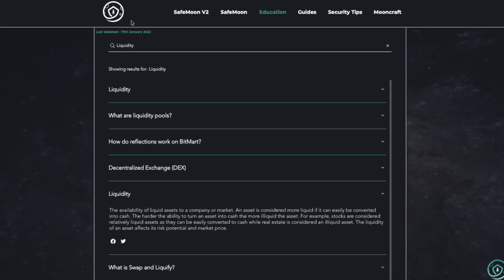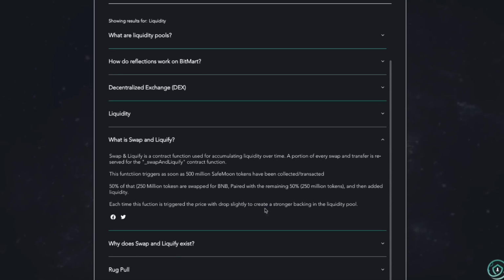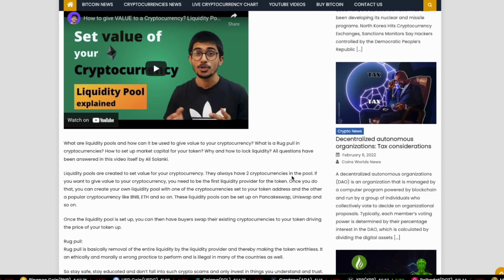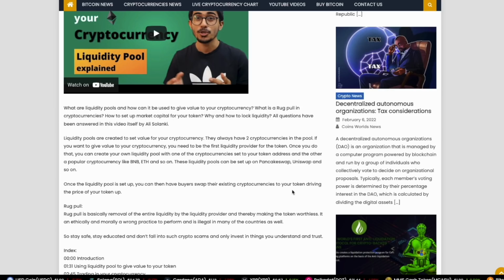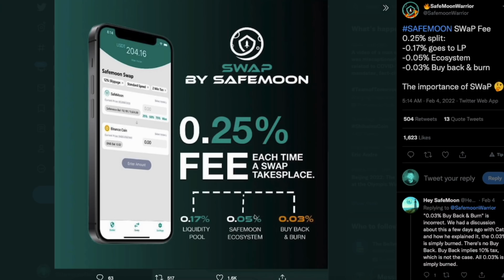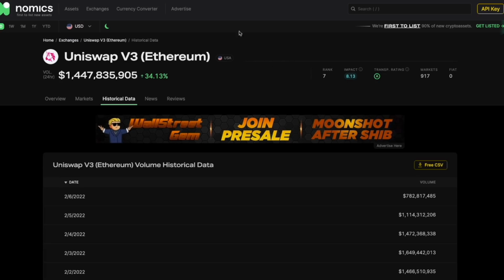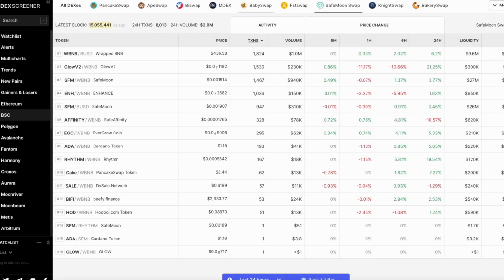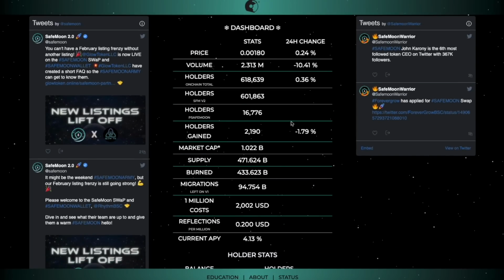LIQUIDITY LAKE!!!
This video goes over how Safemoon can build the first ever liquidity Lake!!

Keep your Safemoon Safe. Get a cold storage wallet.

Another way to support is to buy some merch!!

This video does not encourage you to buy any of the cryptocurrencies / or investing at all. This is just the opinion of an amateur, not a financial advisor. Before investing in cryptocurrency, I recommend talking to your financial advisor and do your own research.